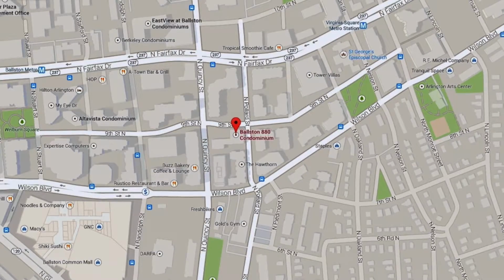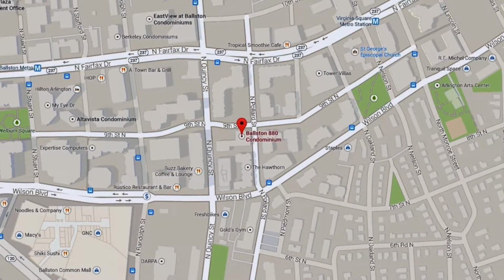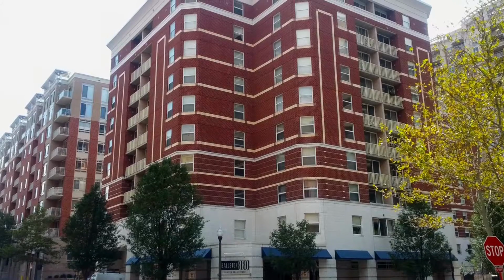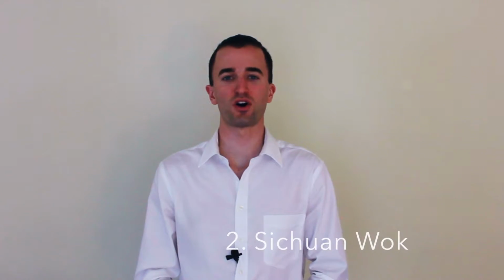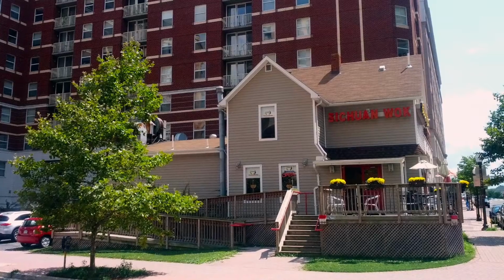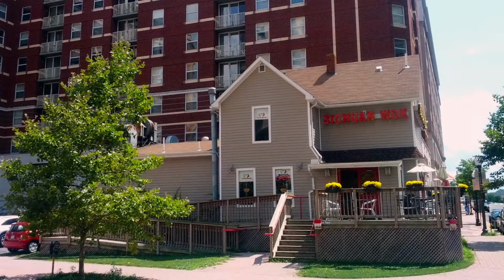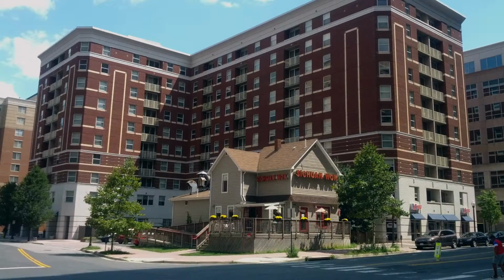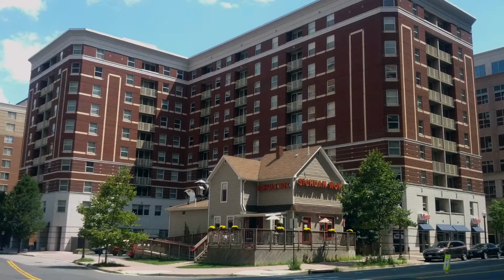Ballston 880 | 880 N Pollard St | Ballston Condos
Ballston 880 | 880 N Pollard St Arlington VA 22203 | Ballston VA. Ballston 880 Condominiums are located in the Ballston neighborhood of Arlington, VA.

*Search Ballston 880 condos for sale in 1 sentence*

Ballston 880 Arlington VA
Year Built: 2001
Residences: 123
Stories: 10
Neighborhood: Ballston / Virginia Square
Metro: Ballston (3 blocks), Virginia Square (3 blocks)
Amenities: Fitness Center, Computer Room, Outdoor Pool, Party Room, Grilling Area
Area Amenities: Harris Teeter, Regal Cinemas, Water & Wall

Ballston 880 Condominium in two sentences: Ballston 880 is located equidistant to the Ballston and Virginia Square Metro stations and offers residents one and two bedroom residences with plenty of amenities. An interior renovation occurred in 2005 which now provides residents with updated condos and a peaceful ambiance inside Ballston 880.

Ballston 880 was built in 2001 and eventually converted into condos in 2005. Before that, it was an extended stay apartment/hotel facility.

Ballston 880 is a popular location because it is close to two Metro stops and in a super convenient location. Gold's gym is right across the street on Wilson Blvd. There are 1 bedroom and 2 bedroom floor plans available at Ballston 880. It is located amongst many other residential communities in the Ballston / Virginia Square neighborhood like Lexington Square, The Hawthorn, Randolph Towers, Archstone Ballston Place, and Quincy Plaza.

Ballston 880 reviews are positive. The front desk staff is welcoming. And the maintenance team is quick to respond to issues. Ballston 880 rentals do come available. As of September 2014, Ballston 880 for rent units go for around $2000 for a 1 bedroom and $2500 for a 2 bedroom. But for the most part when a unit hits the market, it will be a Ballston 880 for sale unit.

Ballston 880 Condo is one of many condos in Ballston VA. To learn more about Arlington VA real estate and Ballston VA condos,

Looking for a real estate agent in your city? I have a network of top producing agents around the country.

Top 3 Things You Need To Know About living at Ballston 880

Top 3 Things You Need To Know
FHA Approved.

Sichuan Wok. That little house with a deck, it kinda looks like it belongs on the beach. What’s the story with that? Present-day Ballston and Virginia Square is filled with high-rise residential and commercial buildings. Before it arrived, Indian Spices and Appliances was located there, and before that a plumbing supply company had its headquarters at the house. During development, Sichuan Wok asked an outrageous amount to sell to the developer and they passed and developed around the building.

The pool. It’s probably one of the smallest pools at a building you will see.

Realtor Arlington VA
Matt Leighton
Licensed in VA and D.C.
Century 21 Redwood Realty
1934 Wilson Blvd